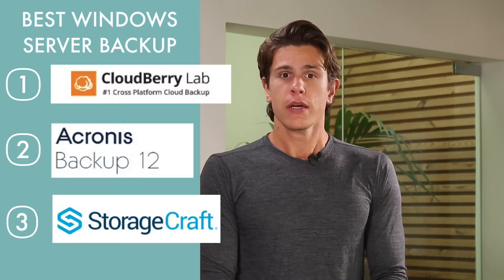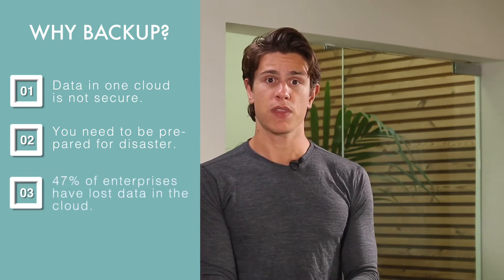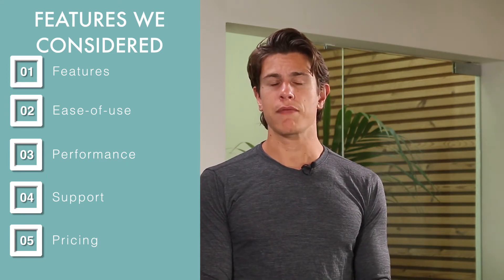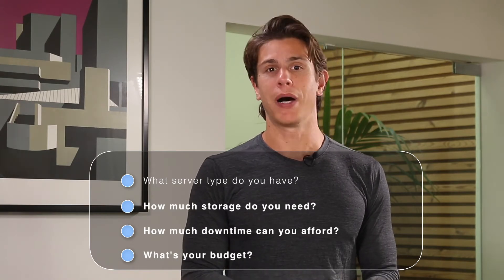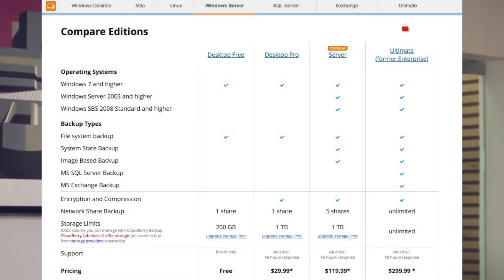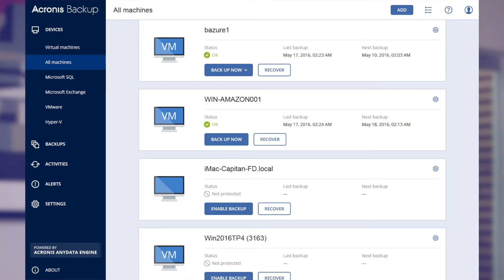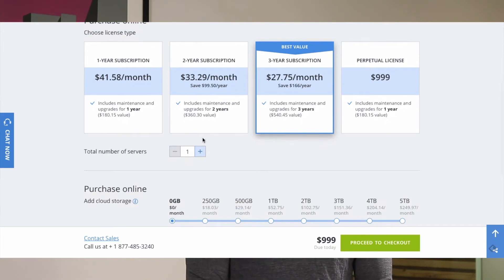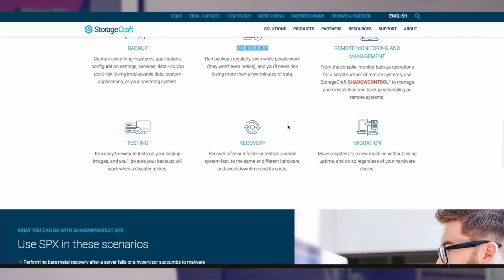The Best Windows Server Backup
0:17 Backing up Windows server
0:55 Why backup?
2:01 What's the difference?
3:02 Important things to consider
3:28 Picking up the right product
4:41 CloudBerry Lab
5:49 Block-level image-based backup
6:44 Pricing
7:07 Acronis
7:50 Mobile device backup
8:09 Pricing
9:33 StorageCraft
10:45 Pricing
11:47 Conclusion

Today, we'll be looking at the best windows server backup solutions we consider the best in 2017. Backing up a server is no easy task so we also have a lot of ground to cover to show you what you need to take into consideration.